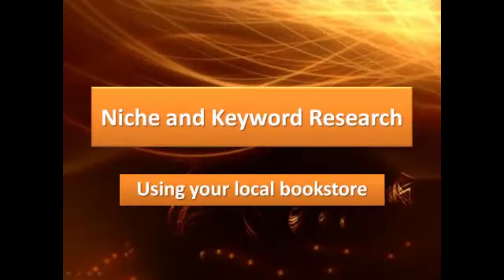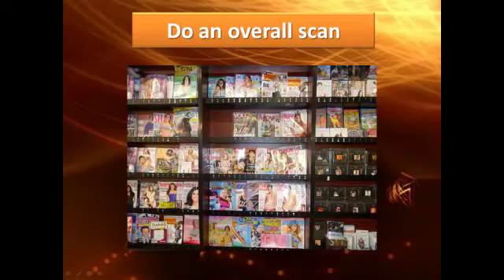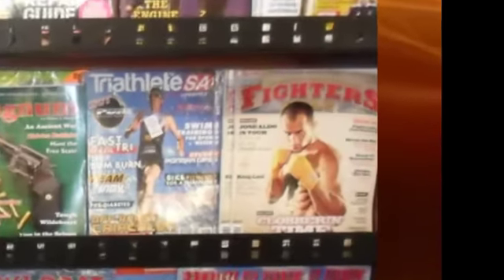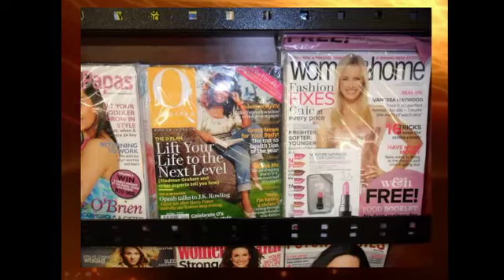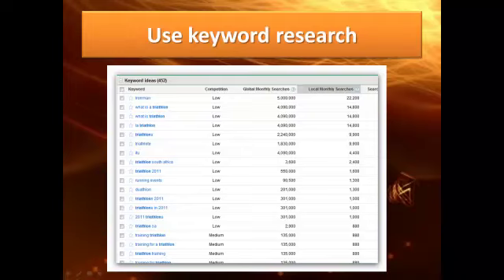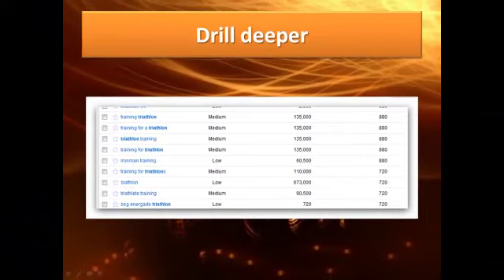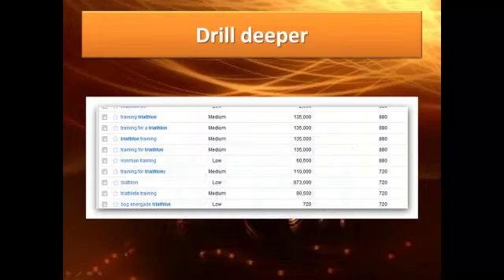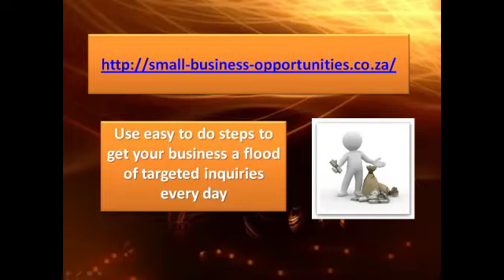Business Planning Ideas - before you start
Doing niche keyword research before you plan your business ideas will give you a better chance of targeting your business to a more serious buyer market